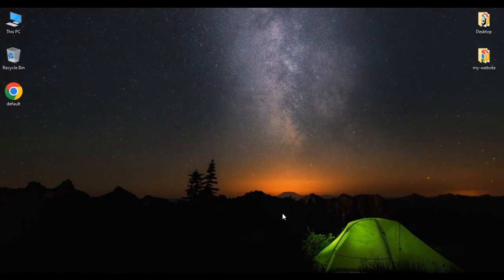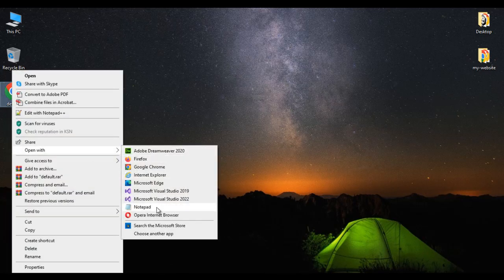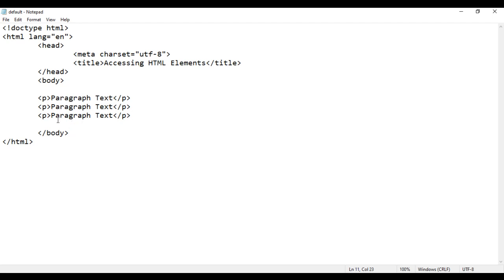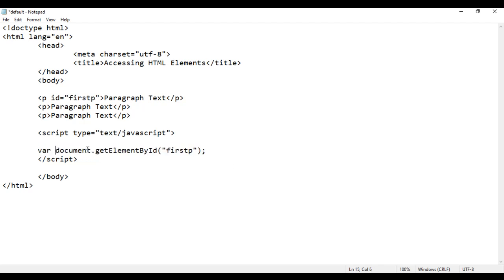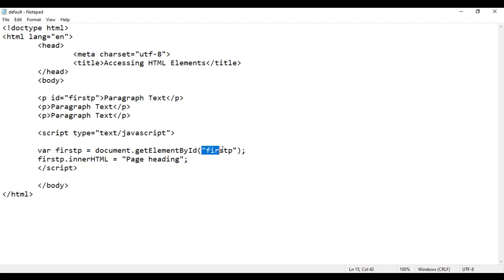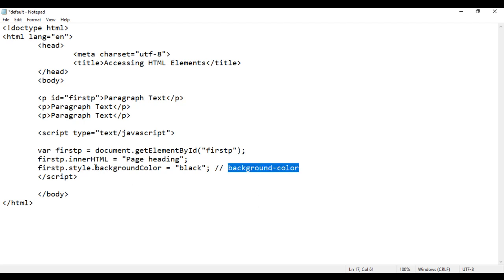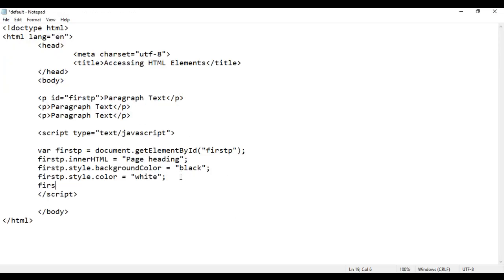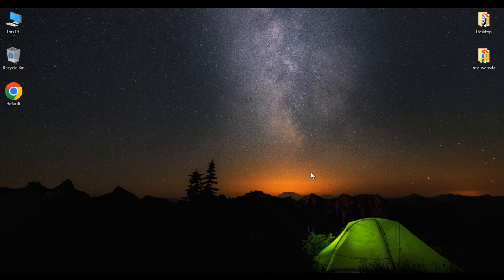JavaScript getElementById() method - JavaScript Tutorial 103 🚀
► Learn how to access and manipulate HTML elements using the getElementById() method! This tutorial covers how to change content and apply CSS styles to specific elements in your HTML using JavaScript.